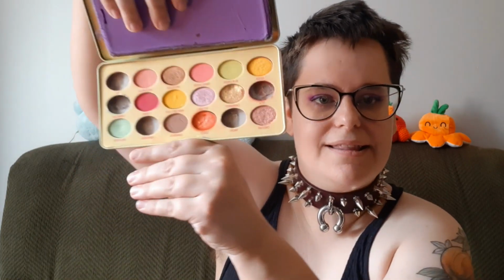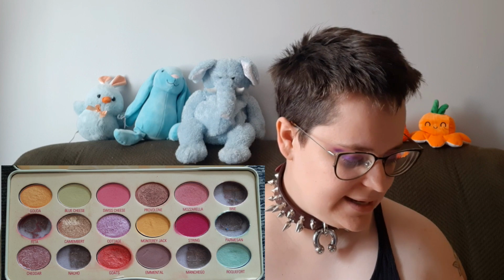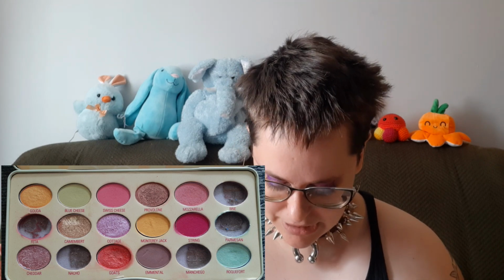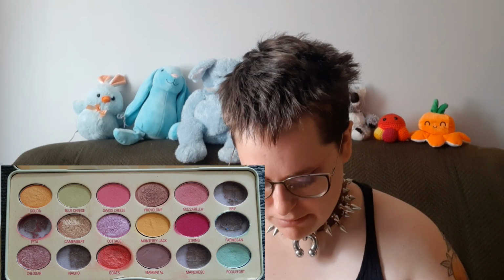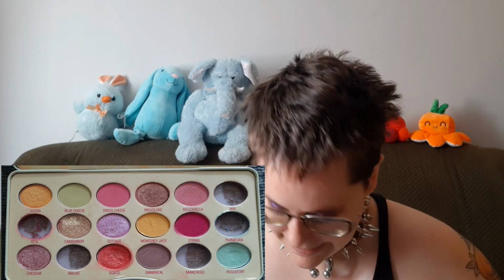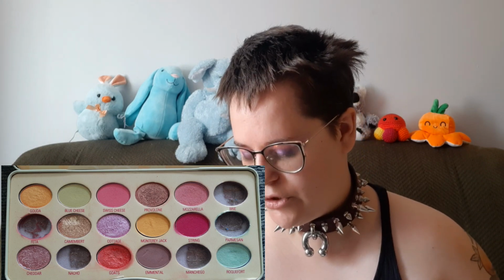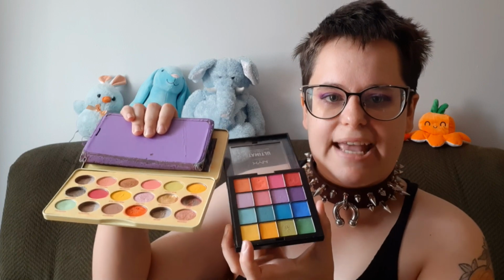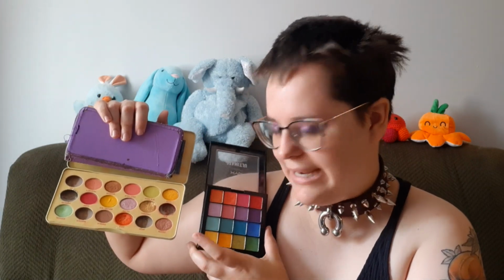Project Level Up : Update One | I Tore Into This Palette